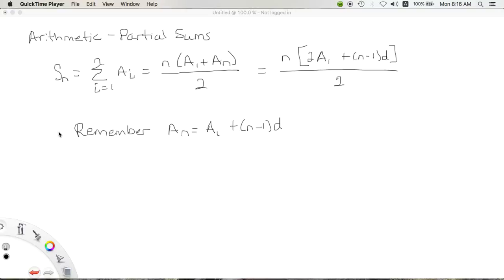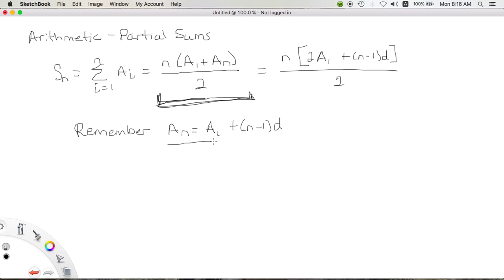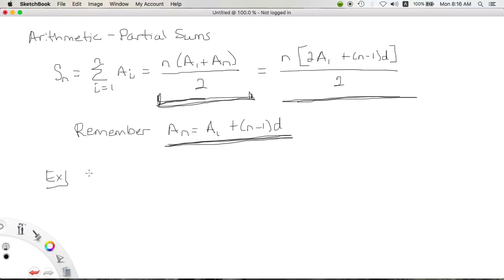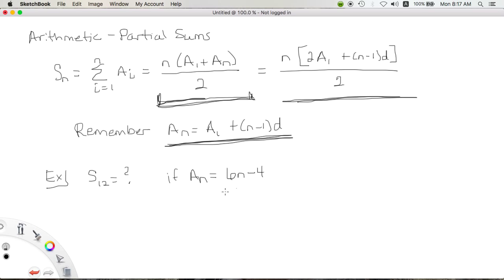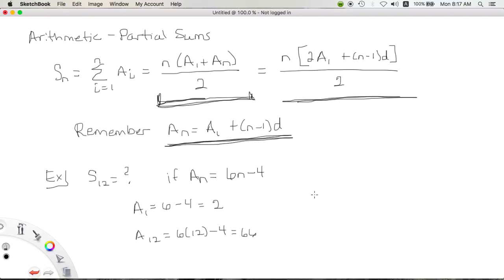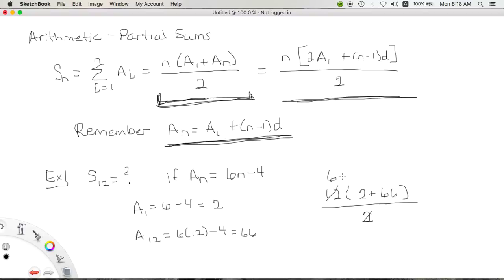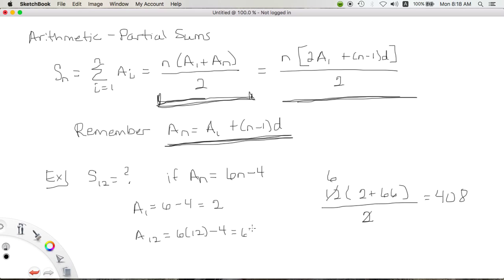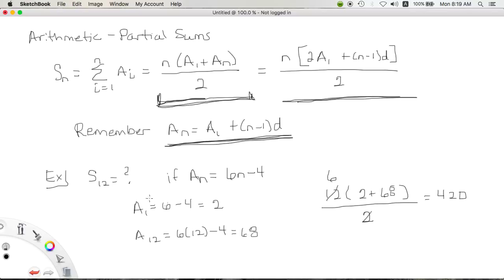Sequences and Series 9